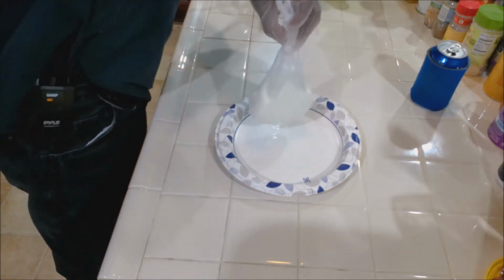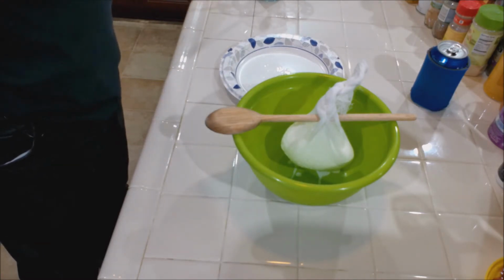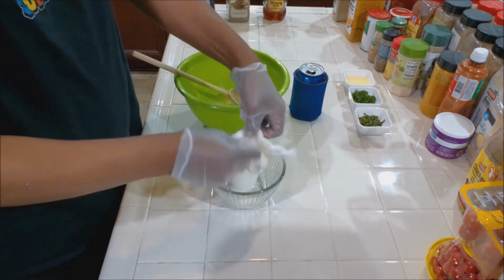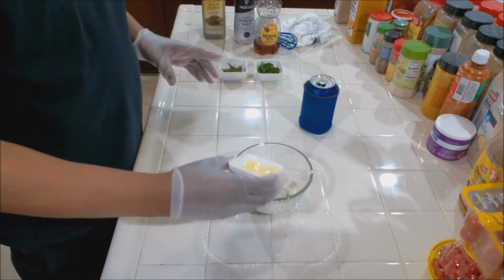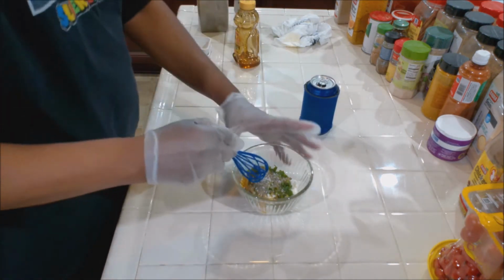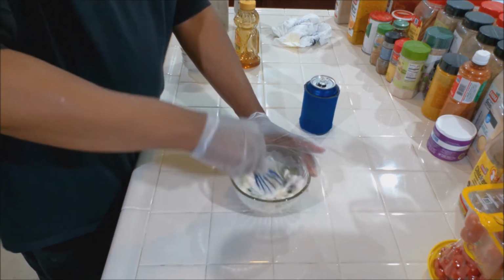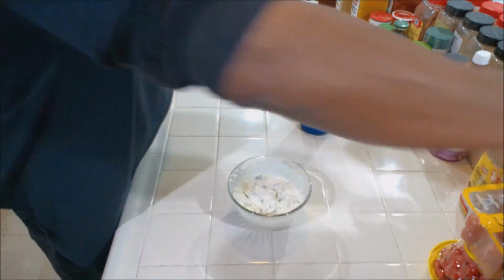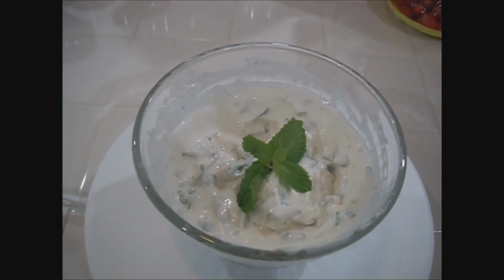How to Hang Yogurt for a Thicker Sauce or Dip - Honey Mint Sauce Recipe | How to Make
How to Hang Yogurt for a Thicker Sauce or Dip - Honey Mint Sauce Recipe.

Flexible 3-Piece Silicone Spatula Set, Heat Resistant, BPA Free (Blue)
Silicone Whisks
Paper Plates
Rotating Lighted Turn Table
Ceramic Dip Bowls Set - 3 oz
10-Piece Porcelain Ramekins, 4 Ounce Ramekin Bowl Set
Tasting Chopsticks
Cutting Boards
Miracle Blade III Knives
Voice Recorder
UHF Wireless Mic

hangingyogurt